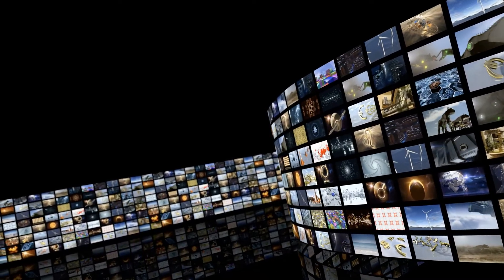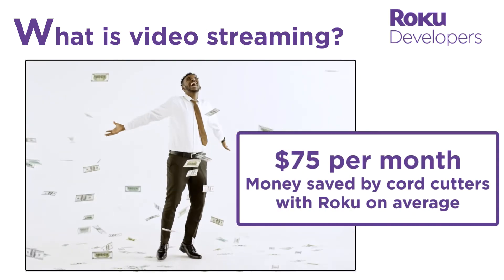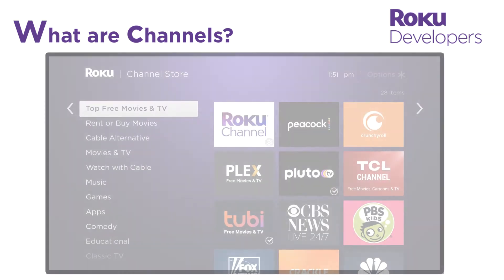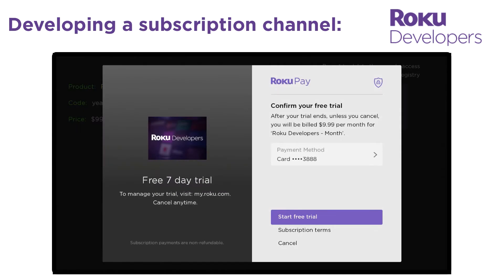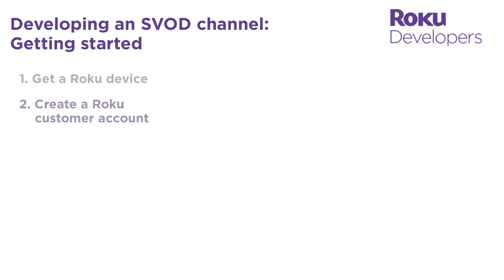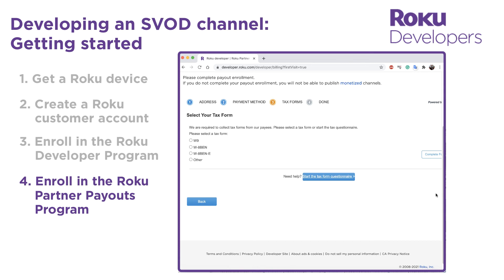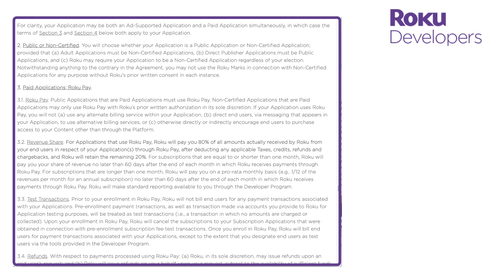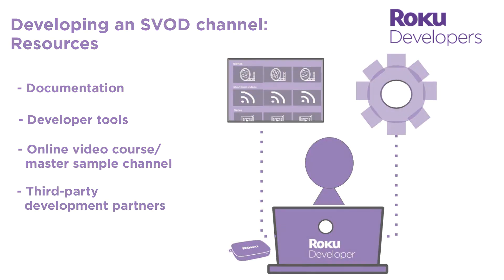Creating an SVOD channel: First steps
This video explains the first steps for monetizing content on the Roku streaming platform with a subscription channel. It is intended for publishers and content owners who are new to Roku and are ready to distribute their content to Roku's global audience of over 50 million active user accounts.

The video answers basic questions for new publishers, such as "what is streaming?", "who is Roku?", and "what are channels?", and it explains how integrating Roku Pay enables publishers to collect customer payments.

It then guides new publishers through the required initial setup steps for creating a subscription channel, which includes getting a Roku device, creating a Roku customer account, and enrolling in the Roku developer program and enrolling in the Roku Partner Payouts program.

After watching this video, publishers can complete the initial requirements and then begin developing their subscription channel with the Roku SDK.

For links to the Roku developer tools, online video course, master sample channel, and other useful material to help get started with your subscription channel,